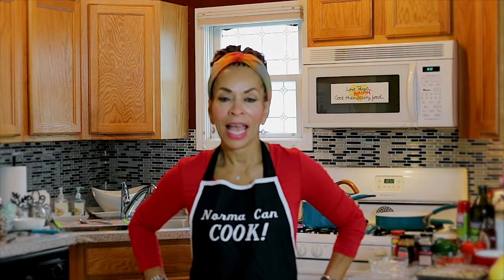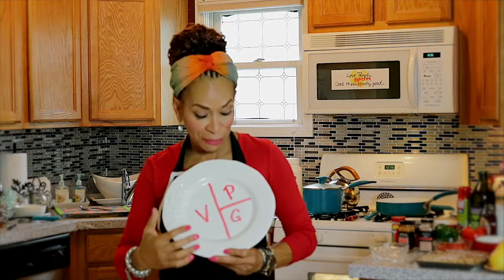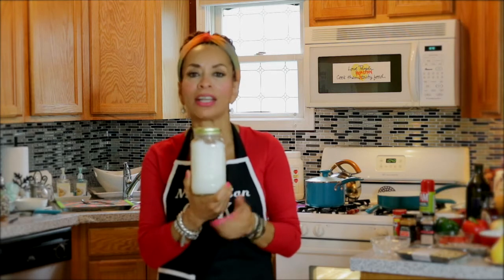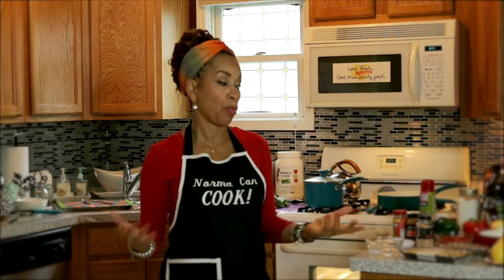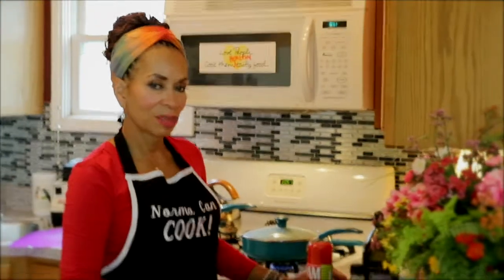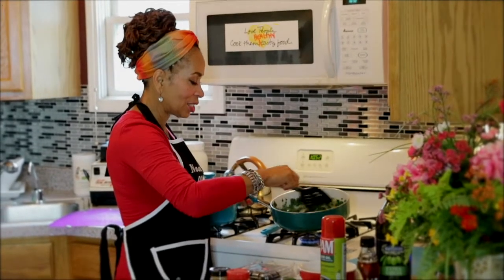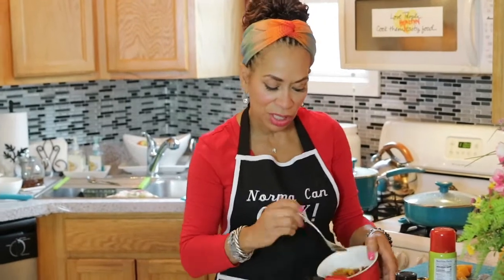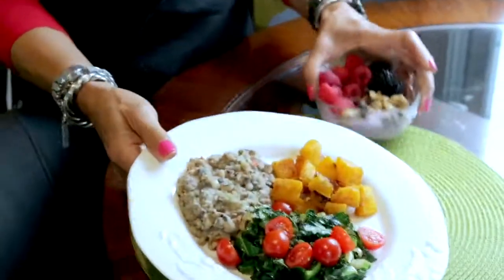Quick Delicious Vegan Cooking Demo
This Healthy Cooking Demonstration was created to show how to prepare an amazingly delicious  Vegan meal in 20 minutes or less.

It's a healthy twist on an old Southern Favorite...Blackeye Peas and Collard Greens!  I give seasoning tips as well...Enjoy!
Norma Ritter, MS  Certified Nutritionist and Personal Trainer
Author-Norma CAN Cook! and
Eat to LOSE!